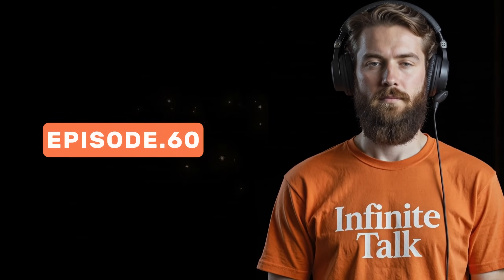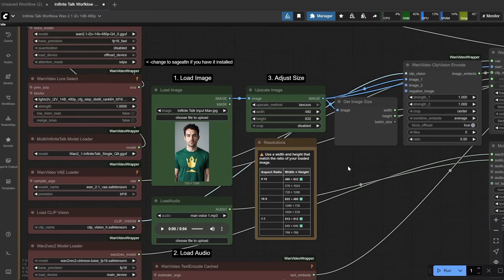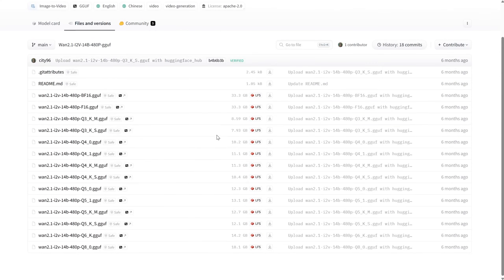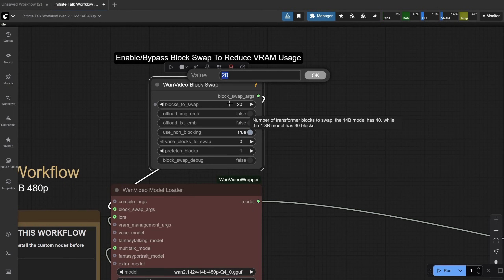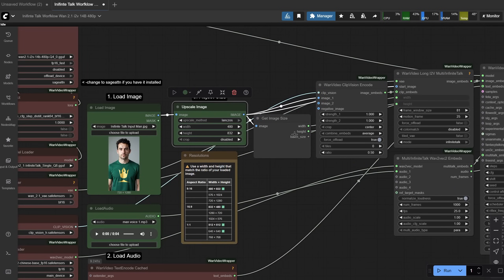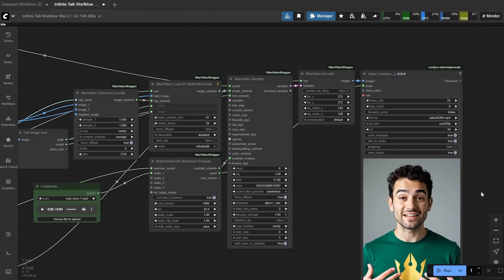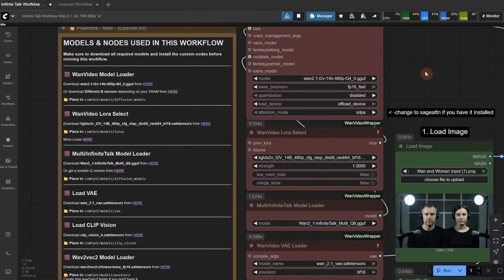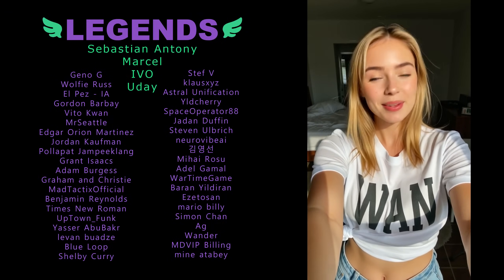ComfyUI Tutorial Series Ep 60 Infinite Talk (Audio-Driven Talking AI Characters)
In this episode, we set up the Infinite Talk workflow inside ComfyUI to generate AI-driven talking-head videos from just an image and an audio file. With this setup, you can create realistic lip-synced characters that respond naturally to the timing and pauses in speech.

I’ll walk you through:
- Installing the required models (WAN video, Infinite Talk, wav2vec2, Lora, and text encoder).
- Setting up the ComfyUI workflow step by step.
- Adjusting key parameters for performance (frame window size, motion frames, quantization, and Block Swap for VRAM optimization).
- Running single-speaker and multi-speaker workflows.
- Testing with different voices, prompts, and image sizes to balance quality and speed.

Whether you want to make AI avatars for videos, audio-driven animations, or talking character content, this guide gives you everything you need to get started.

Step 1: use this link to join if you didn't join already